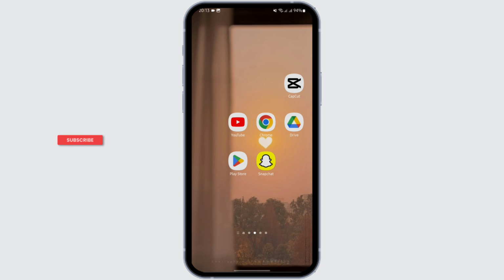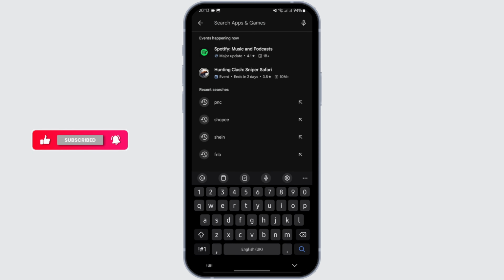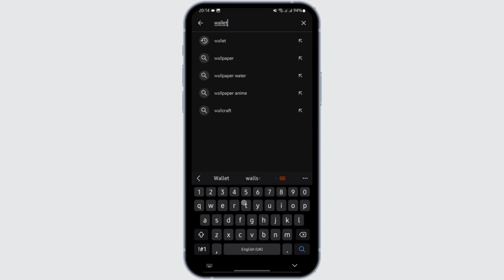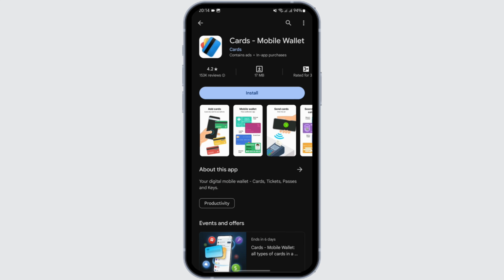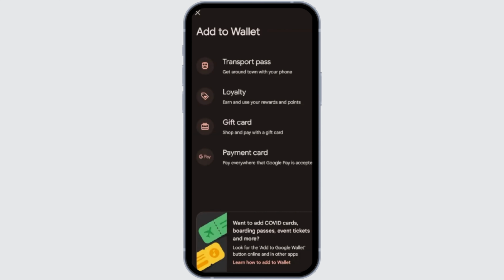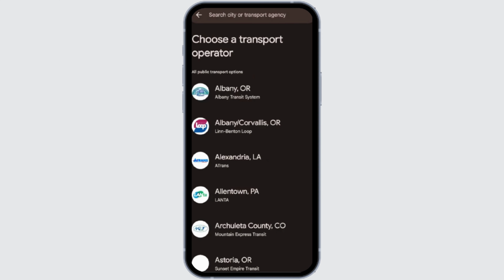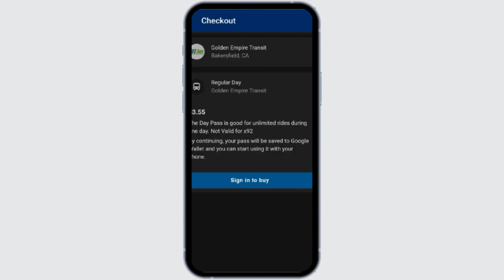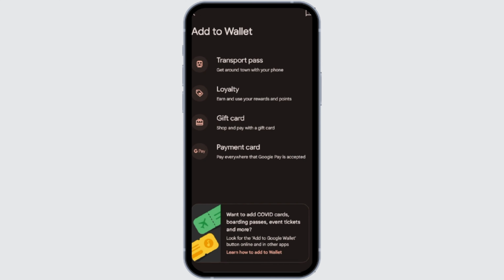How To Add Boarding Pass To Google Wallet (2024)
In this tutorial, we'll walk you through the step-by-step process of adding a boarding pass to your Google Wallet, allowing you to access it conveniently on your mobile device whenever you need it.

👋 Welcome to Official Help Desk! In this video, we'll provide you with a comprehensive guide on how to add a boarding pass to your Google Wallet in the year 2024. Whether you're a frequent traveler or planning your next trip, this tutorial will help you streamline your travel experience by digitizing your boarding passes.

Topic We will Cover:
- The convenience of adding boarding passes to Google Wallet for easy access during travel.
- Step-by-step instructions for adding a boarding pass to Google Wallet using your mobile device.
- Tips for organizing and managing your boarding passes effectively within Google Wallet.

🔗 If you have any questions or need further assistance with adding a boarding pass to Google Wallet, feel free to leave a comment below, and our team at Official Help Desk will be happy to assist you.

📱 Timestamps:

0:00 - Introduction
0:05 - How To Add Boarding Pass To Google Wallet (2024)
0:15 - Step-by-Step Boarding Pass Addition Process